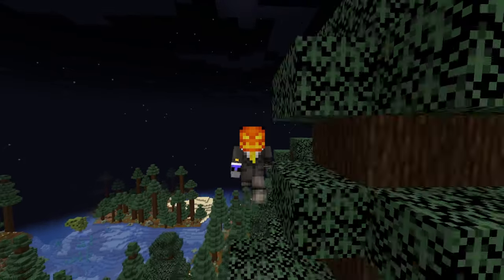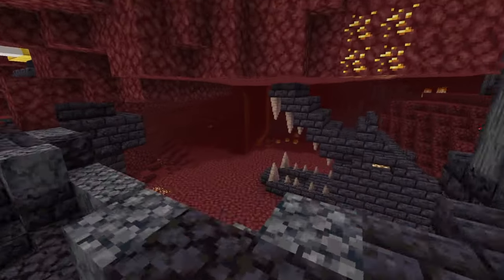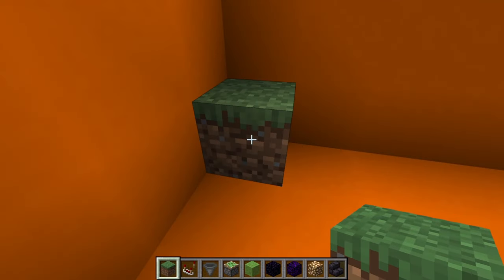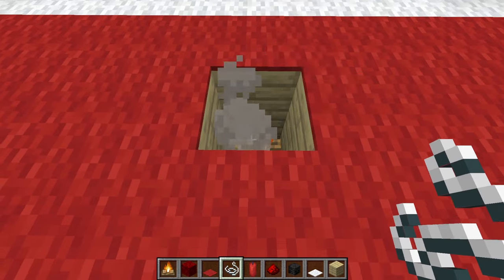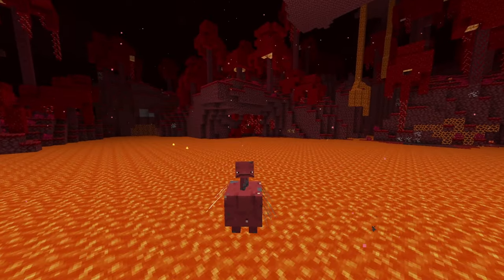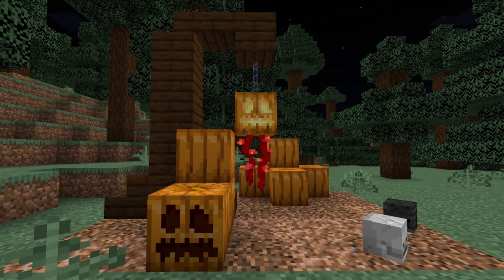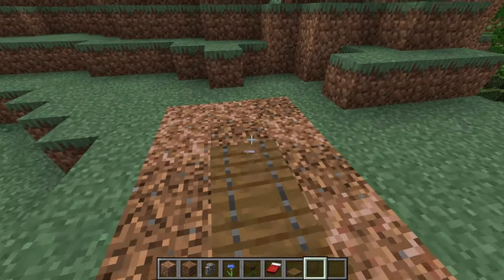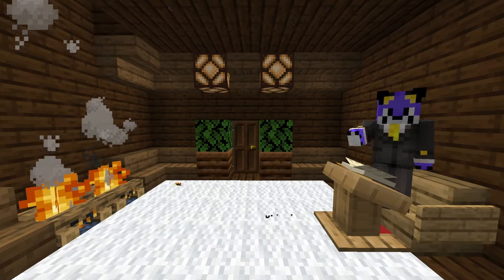Minecraft top 10 Halloween build hacks and ideas, tutorial included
Description:
★ Here is top 10 Halloween build hacks and ideas on minecraft, Including a rough tutorial! This video involves some tips and tricks that are easy to do but really take your builds to the next level.
Timestamps:
★ 0:00 Intro
★ 0:21 Bone Chilling Bridge
★ 1:46 Western Dragon Walkway
★ 3:16 Fire fountain
★ 5:02 Summoning Circle
★ 6:11 Witches Cauldron
★ 7:18 Eye of Cthulu
★ 8:03 The Hang Man
★ 9:09 Pumpkin Plantation
★ 10:12 Classic coffin
★ 11:09 Phat Pumpkin Patch
★ 12:31 Outro